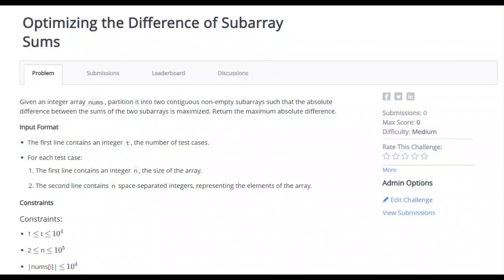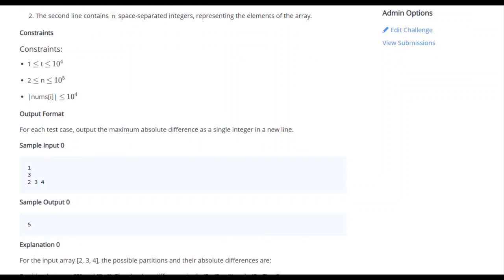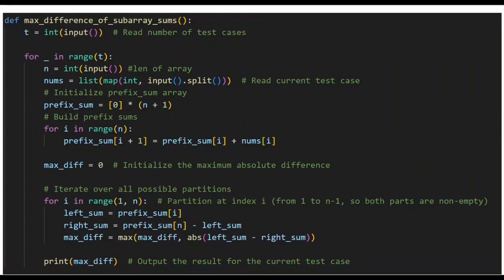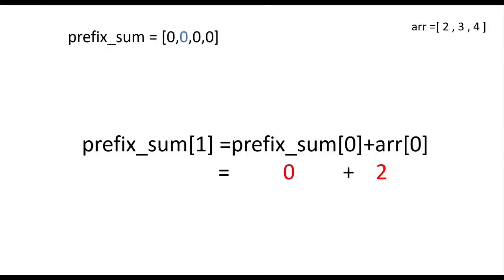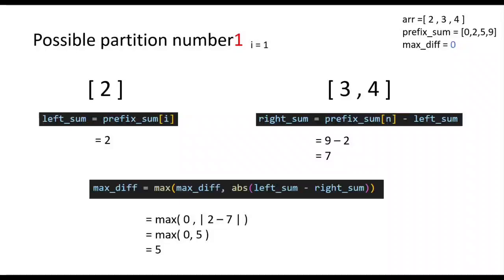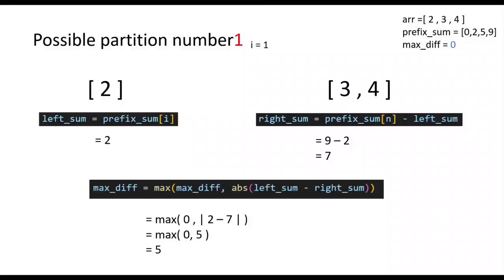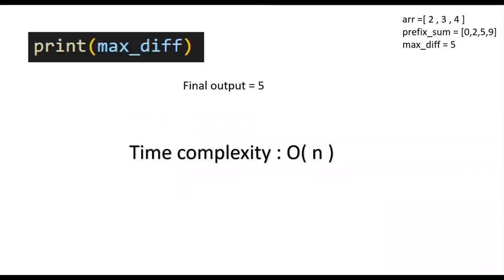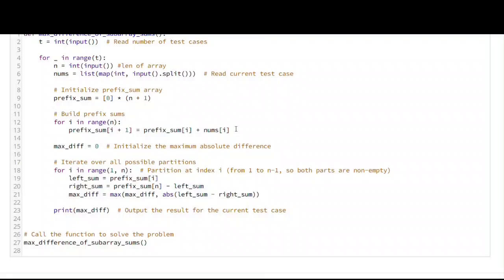TCET Shastra Coding Contest: 8-A | Optimizing Difference of Subarray Sums | ft. Aditya Shrivastava